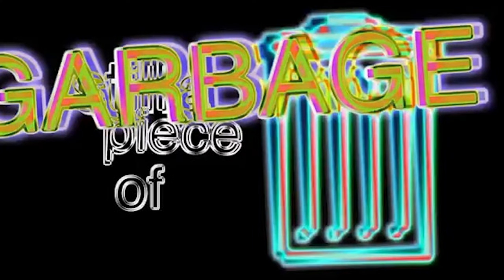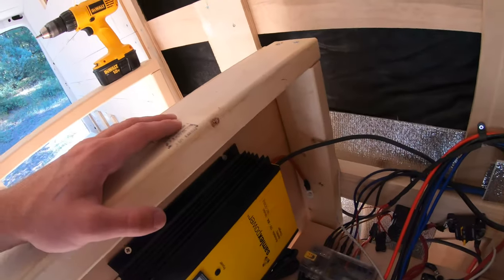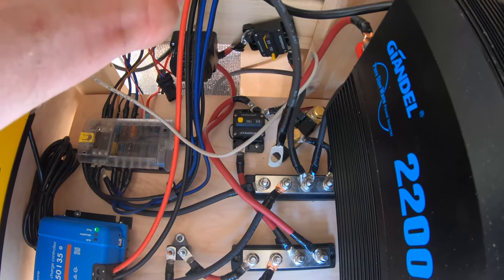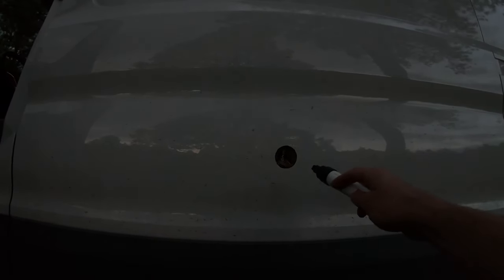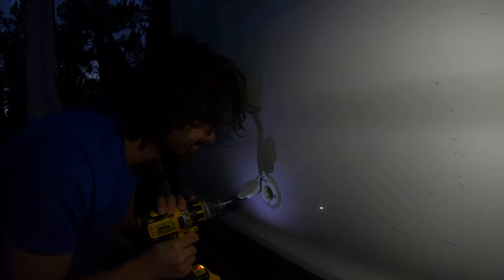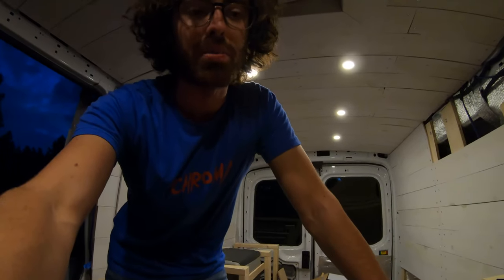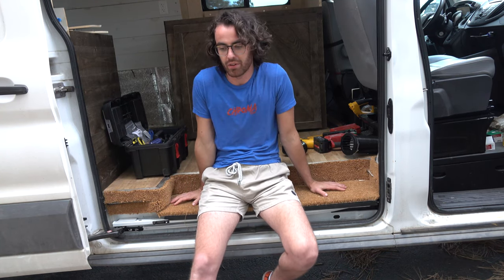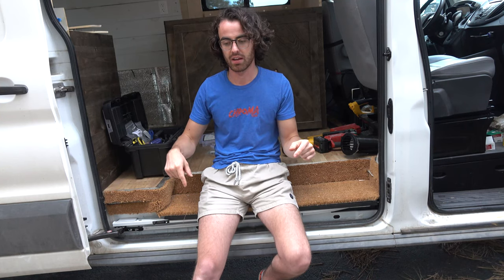How to: Shore Power in Off-Grid Van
This was super easy! Once you have completed your electrical system, installing a shore power setup will seem like a piece of cake.

Stuff you'll need:

Samlex power box I am using

8AWG red and black wire

40a breaker

Terminal connectors

Electrical tape

Hammer crimper for larger gauge wires

Cable stripper for larger wires

Butyl tape

Markal marker to treat the exposed metal

Through the Roof Sealant

Wood screws

Self-taping metal screws

Drill with drill bits.

Utility knife

Hammer

The lithium batteries I am using (Battle borns)

My van is a 2019 Ford Transit 150 Medium Roof with a 148" wheelbase.